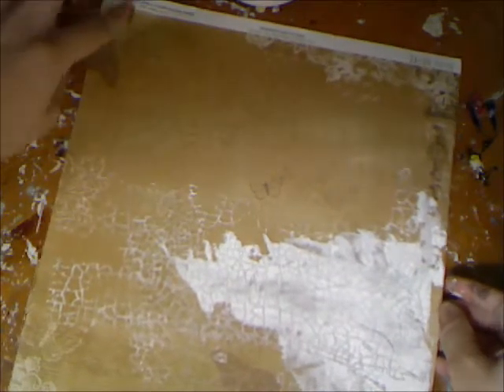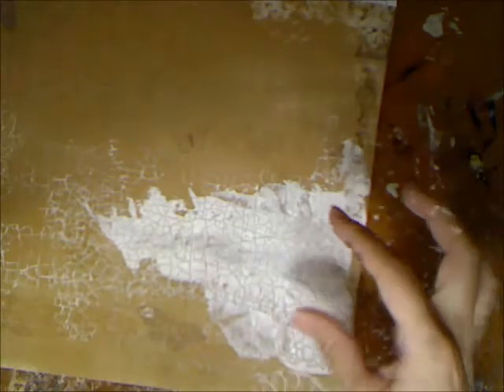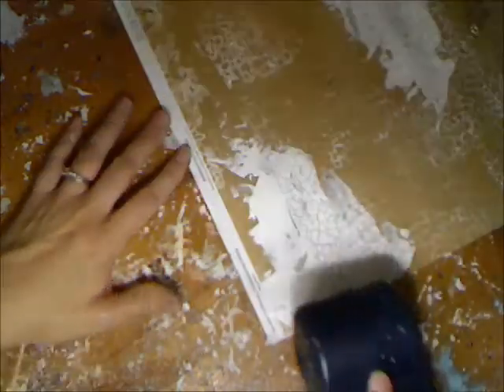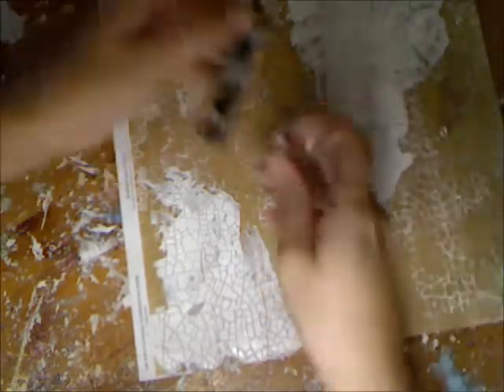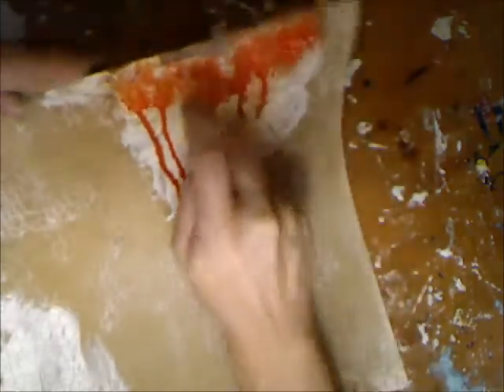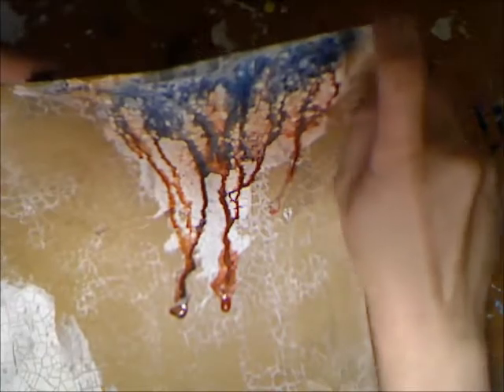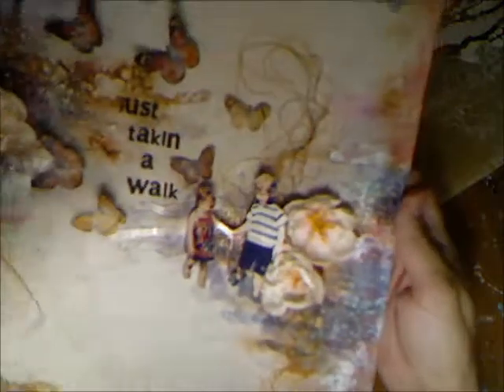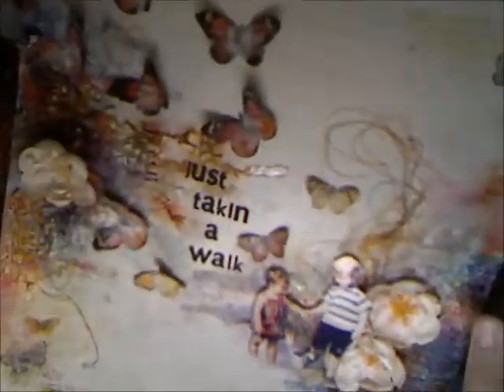Clearsnap Crackle Technique with Adrienne Ford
Adrienne Ford shares how to create a crackle technique using Clearsnap's Rollagraph Stamp Wheels. Then, see how she highlights the crackle with Smooch Spritz.